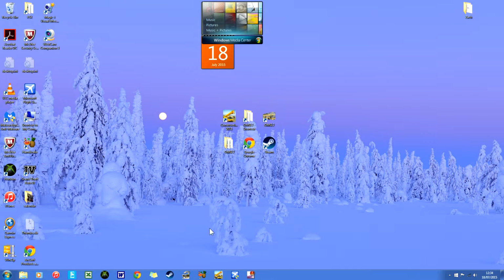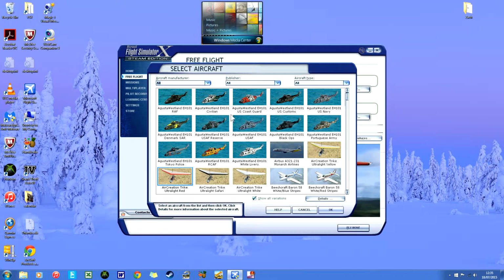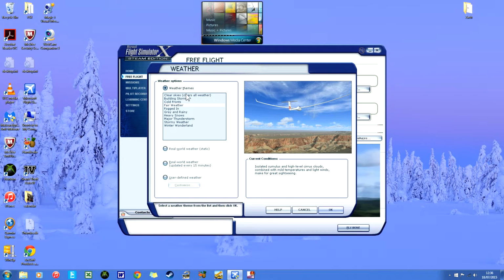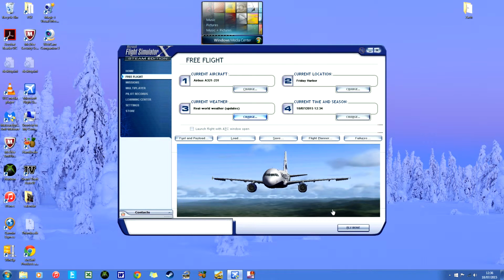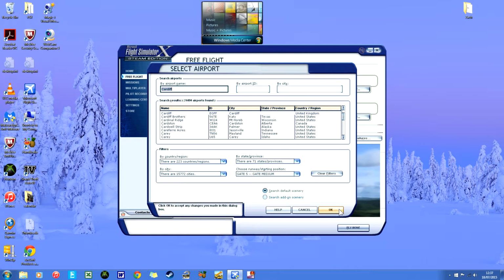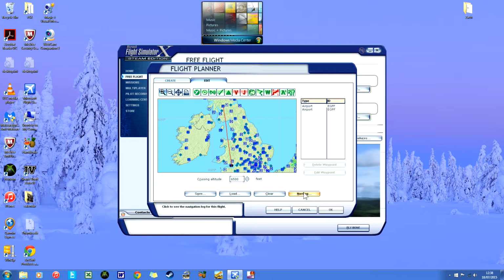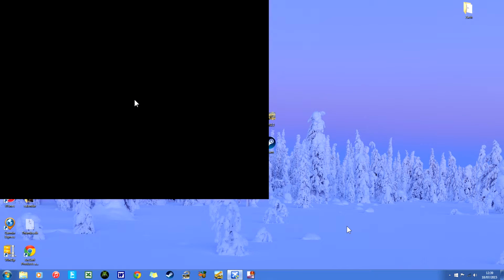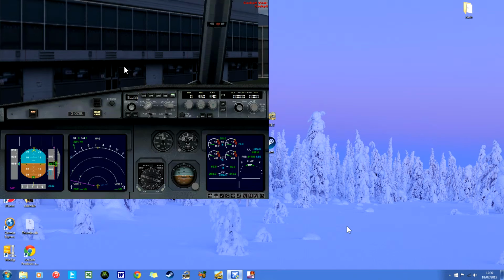How to start FSX tutorial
This video is to is to show you how to set up FSX (flight simulator X)if you have the steam version

in the video I told you about a website which you can get check list so you can prepare for your next flght